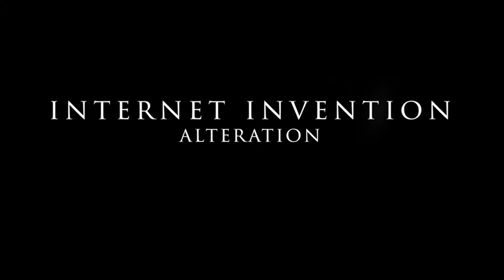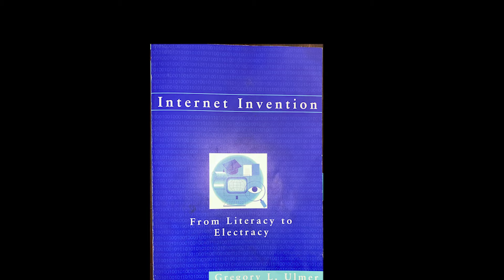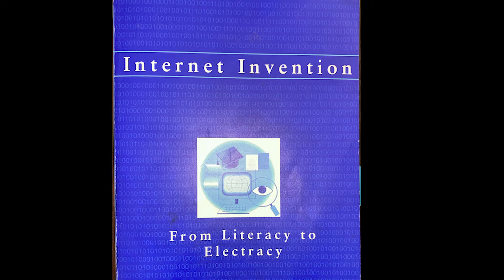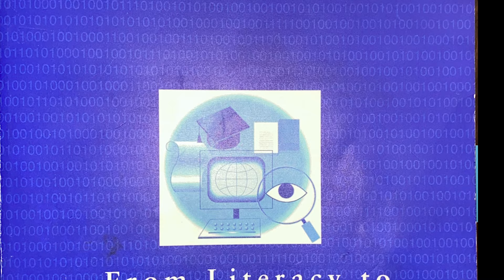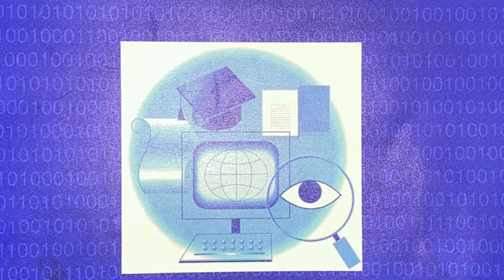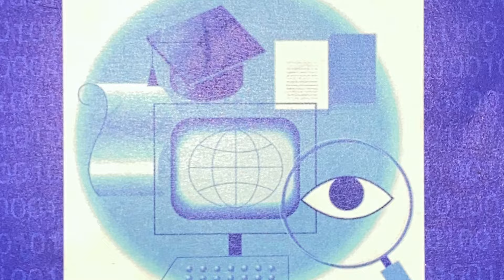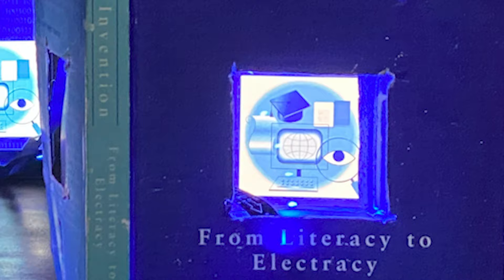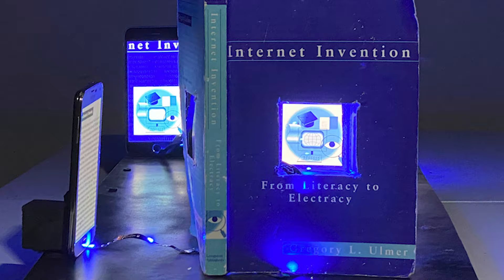Altered Book Internet Invention